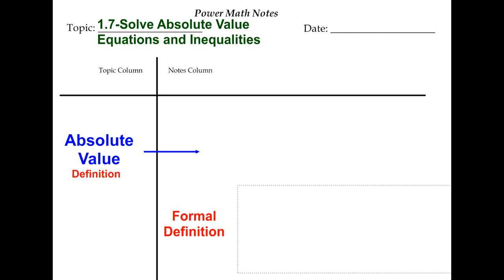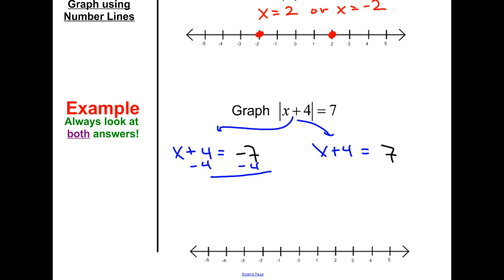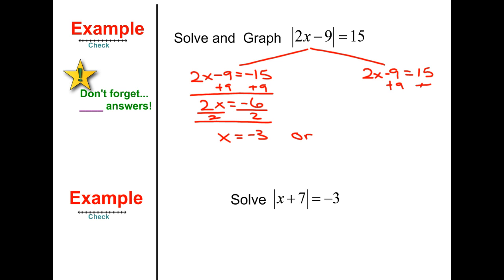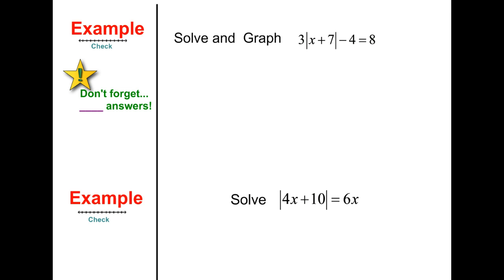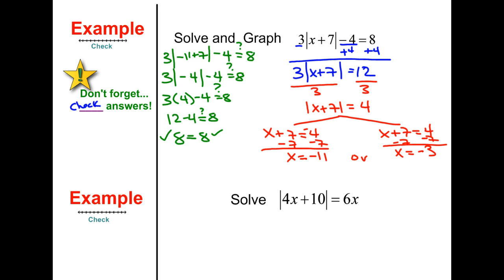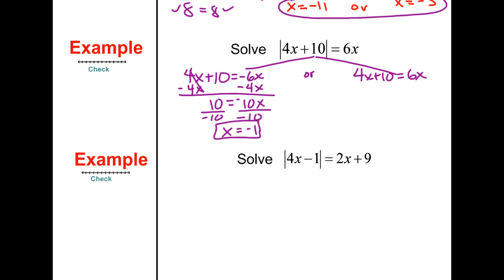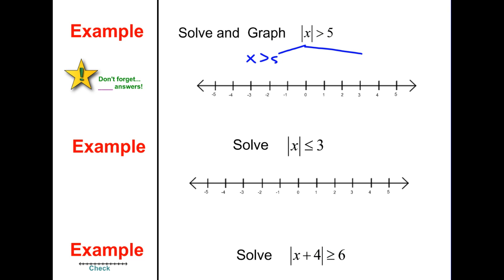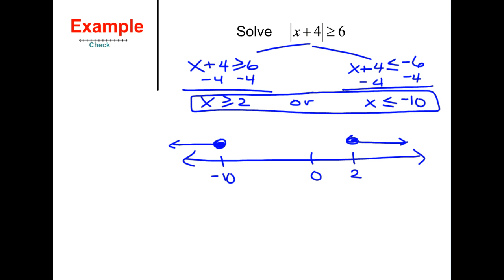Algebra II 1.7 Abs Value Equs and Inequalities (Mohr)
Algebra II Section 1.7 Abs Value Equs and Inequalities